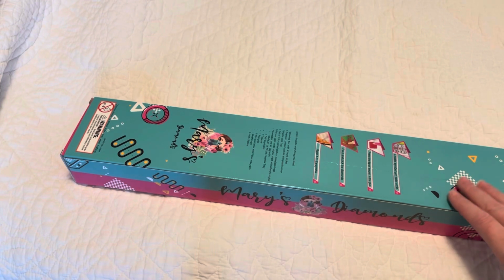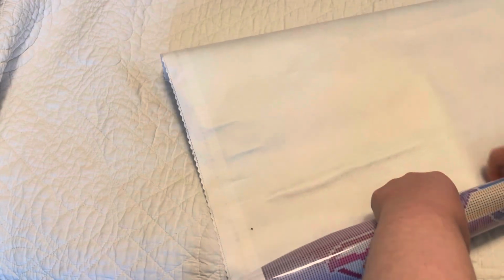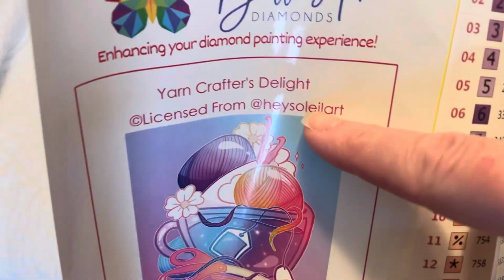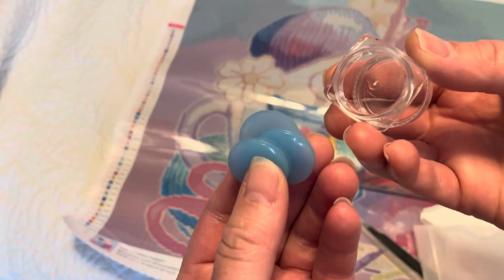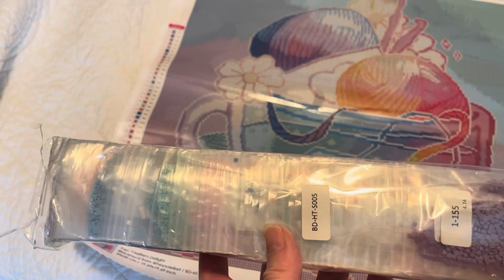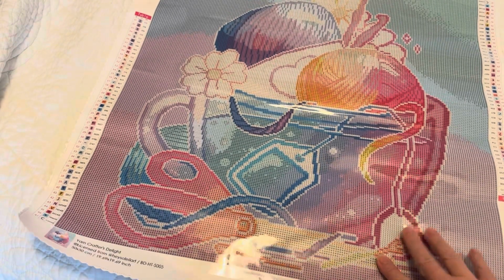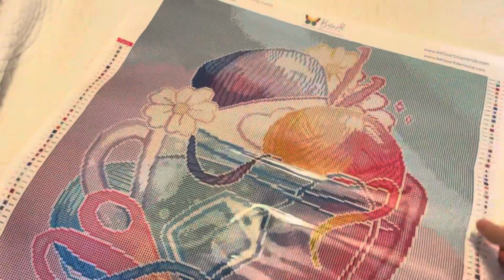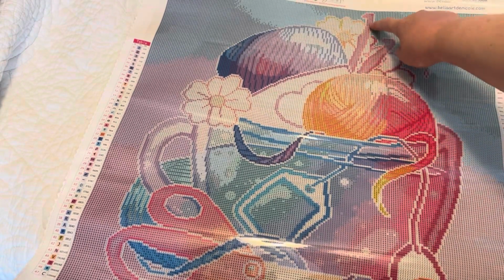Unboxing - Bella Art Diamonds - Yarn Crafter’s Delight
Yarn Crafter’s Delight - Bella Art Diamonds - HeySoleilArt

🌸Snail Mail: Bethany Kristen / 100 North Grape Street / Box 37/ Medford, OR. 97501

♥️Support Me♥️
🌸Amazon Wish List